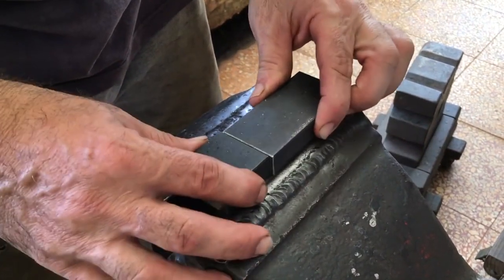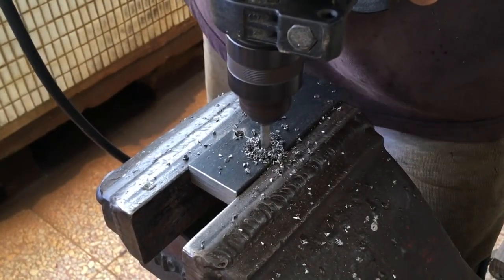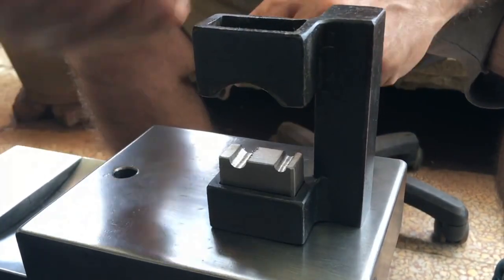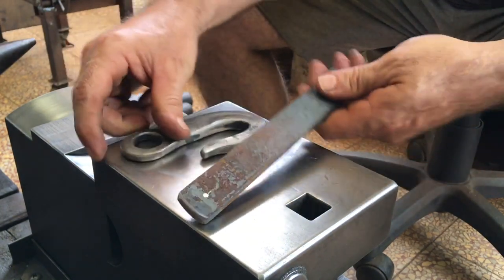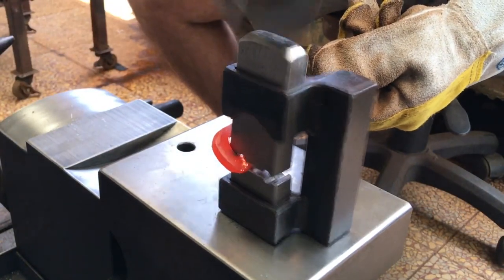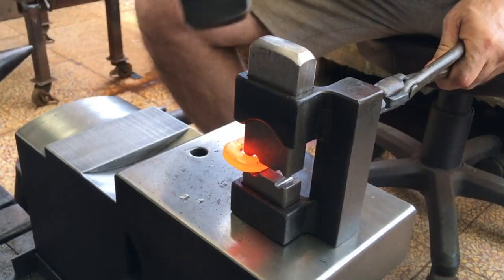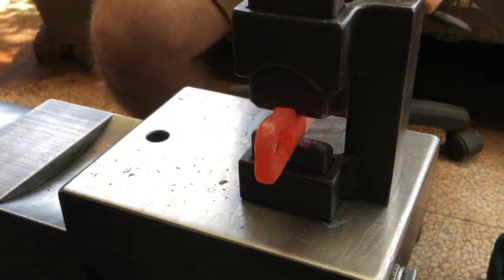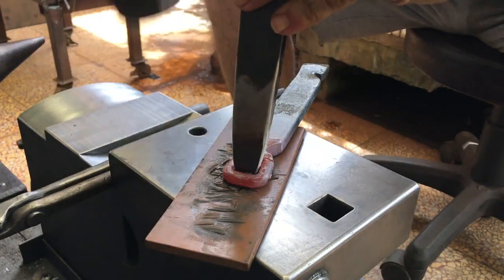Making Simple Tenon Dies / Rounding A Closed Eye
In this video, I make tenon dies for my guillotine tool and explore a way to round stock that is flat with those dies.